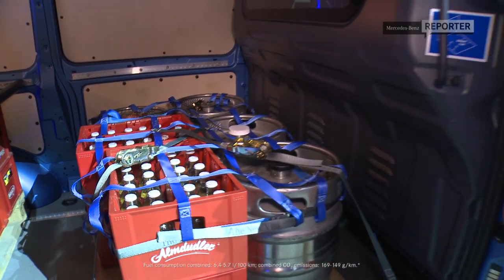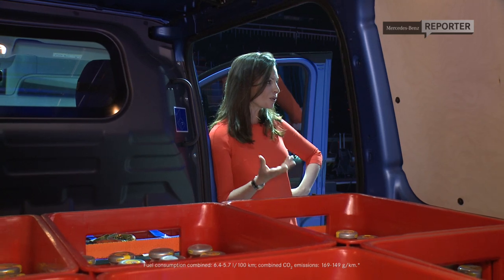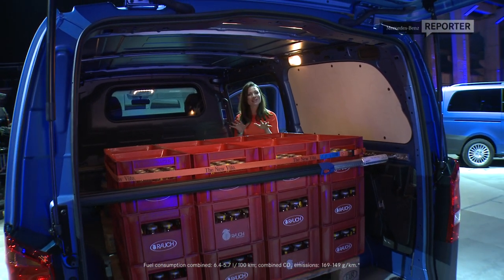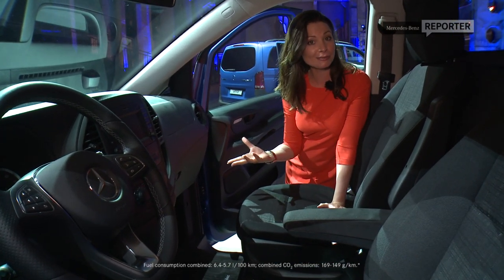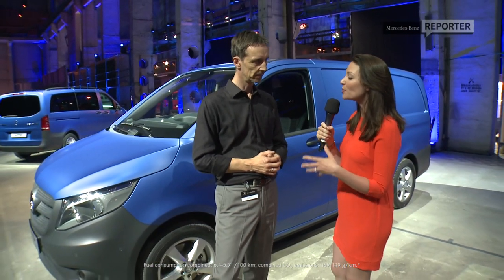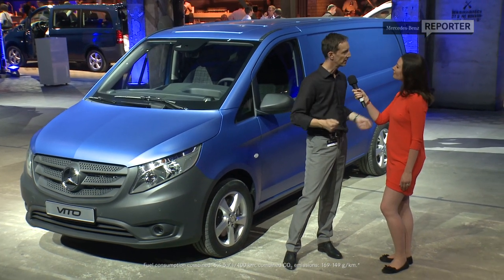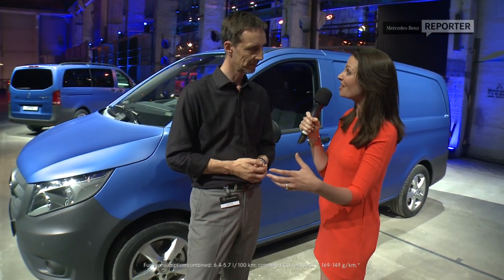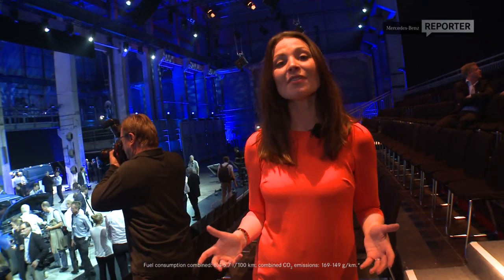Torie checks out the new Vito in Berlin - Mercedes-Benz original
Mercedes-Benz reporter Torie presents the all new Vito at the world premiere event in Berlin.

*The data do not relate to a specific vehicle and are not part of the specification, but are merely for the purpose of comparing different vehicle types. The figures are provided in accordance with the German regulation "PKW EnVKV" and apply to the German market only.